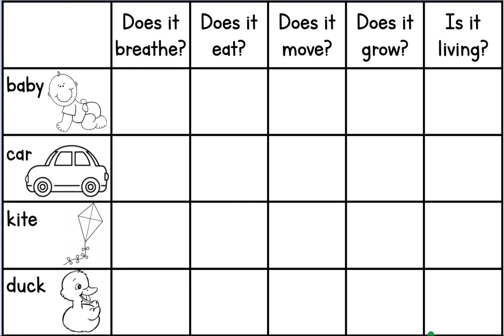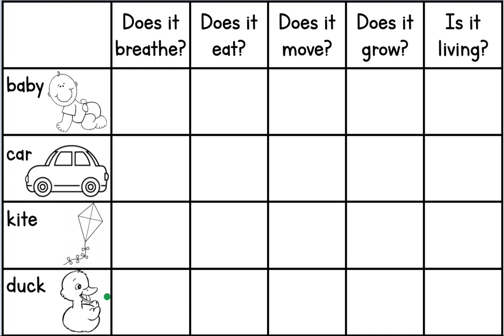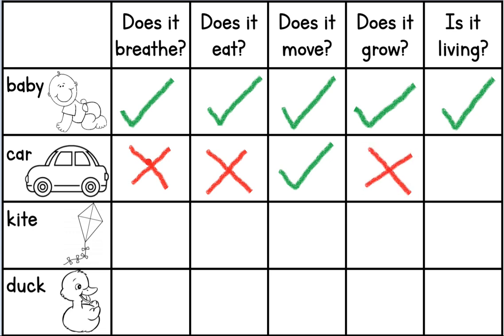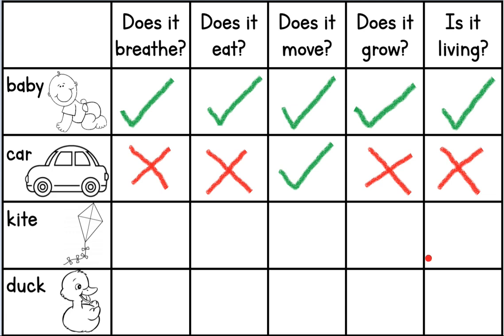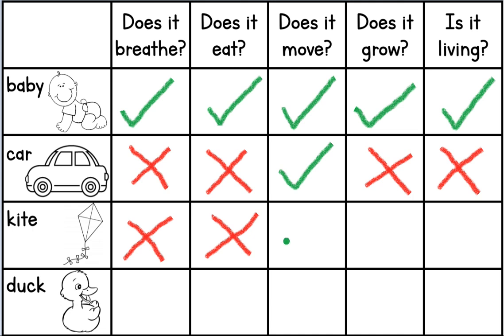Is It Living? Activity - May 12